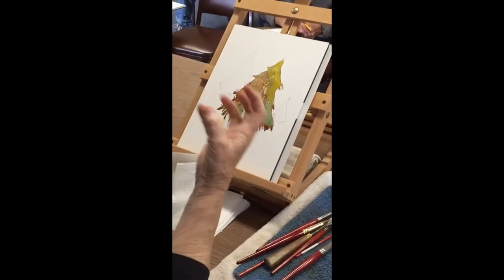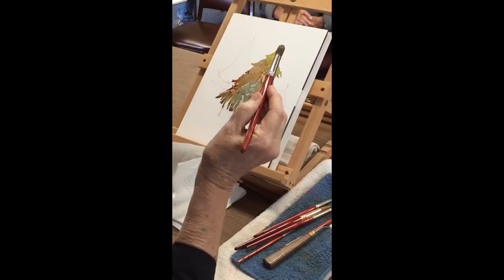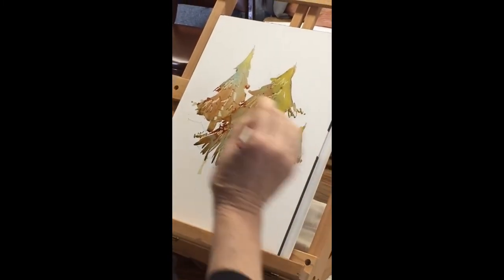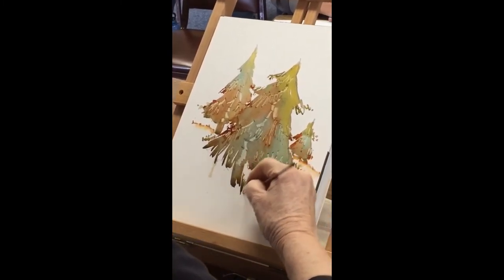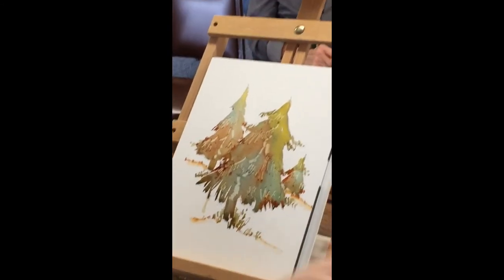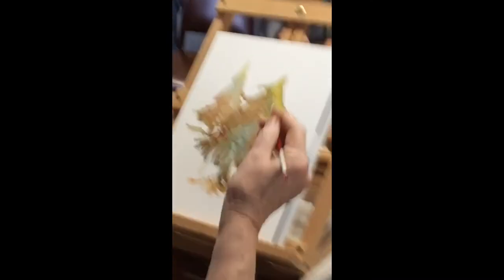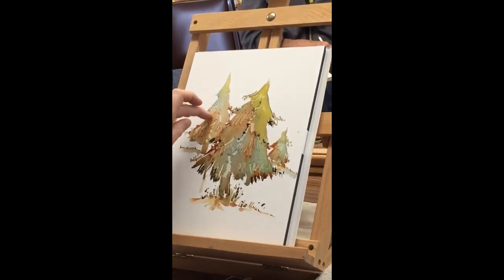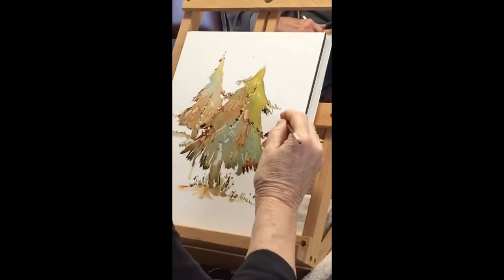PAINTING WITH LINER BRUSH AND PALETTE KNIFE DEMO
I love to paint beautiful places in both watercolor and oil and use Da Vinci Paints exclusively to create them. To see my Signature Collection visit the following link…